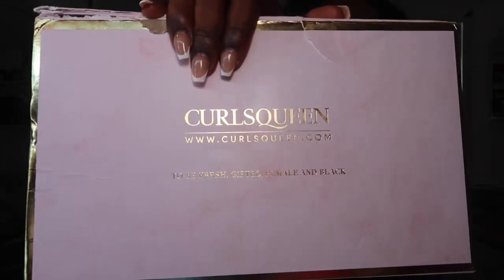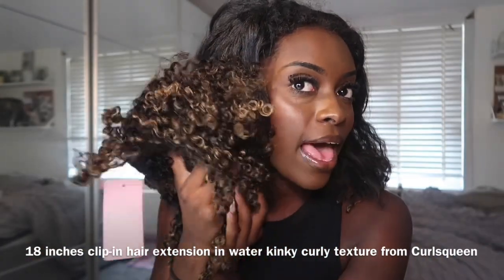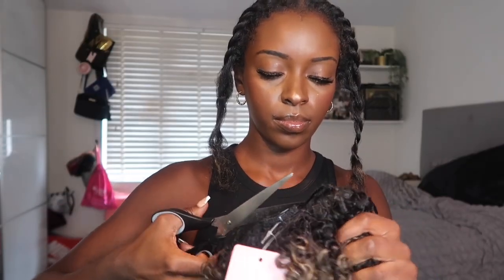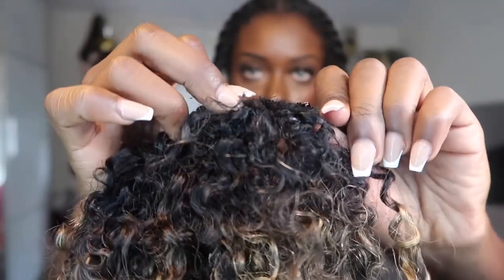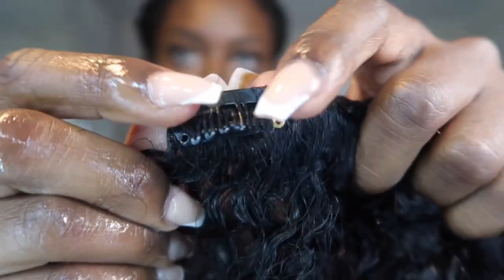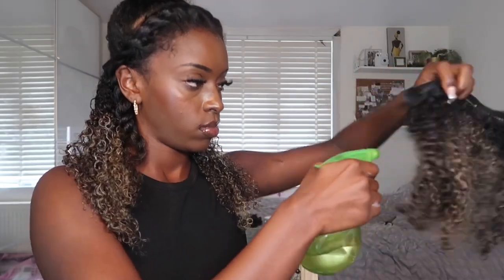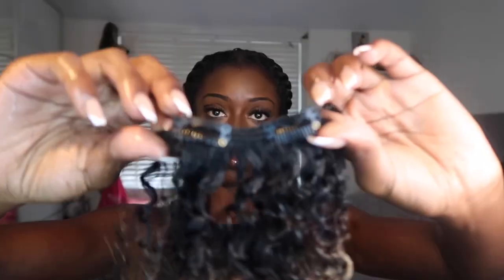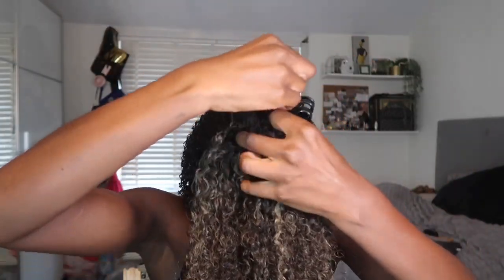INSTALL CURLQUEENS CURLY CLIP INS WITH 3B/3C HAIR TEXTURE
I am wearing a 18 inches clip-in hair extension in Water Kinky Curly texture from CURLSQUEEN.